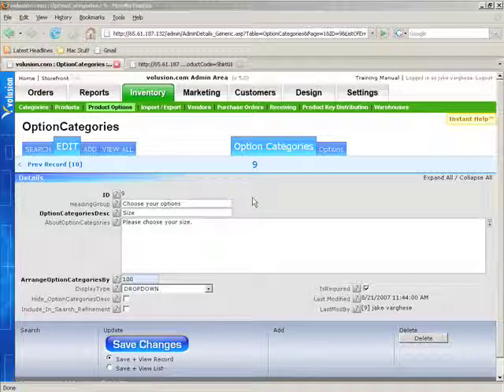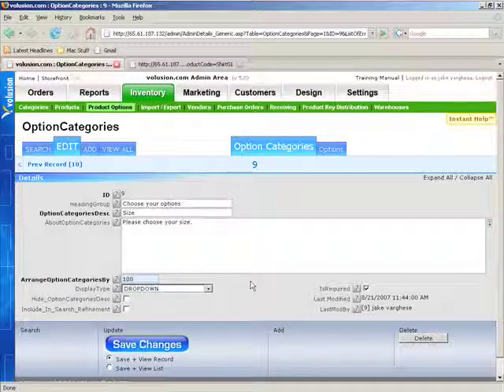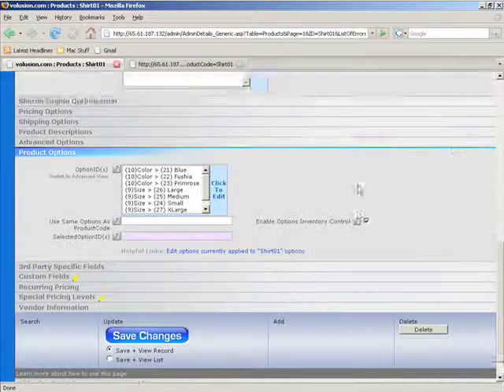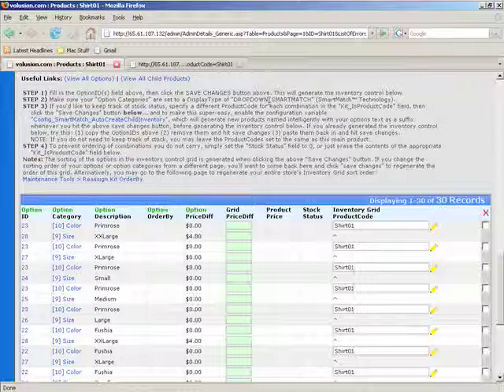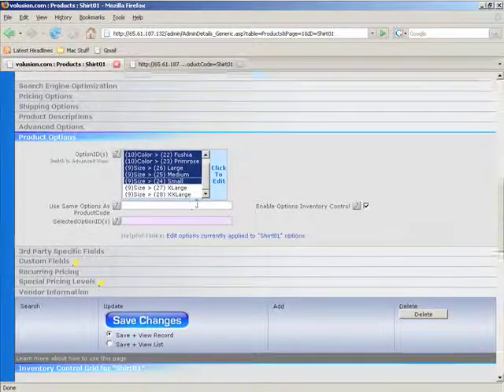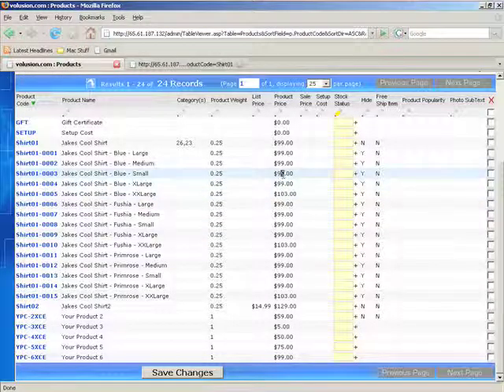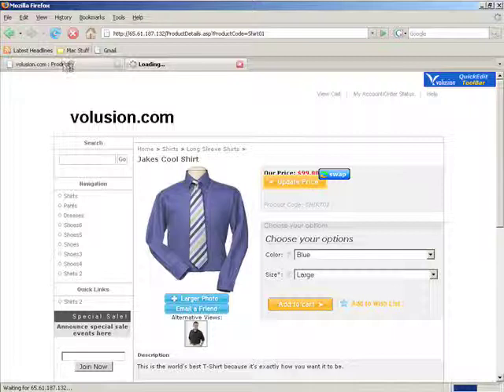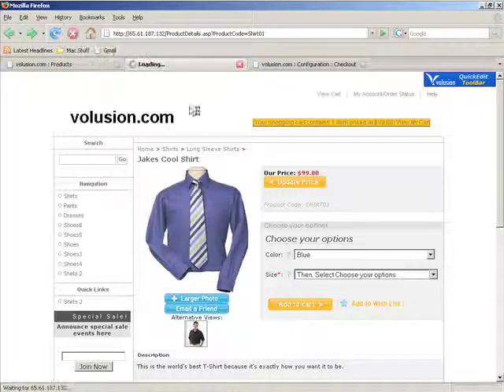Volusion Experts Setting Up Product Options- SmartMatch and Inventory Video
How to set up products options using your Volusion Ecommerce software.